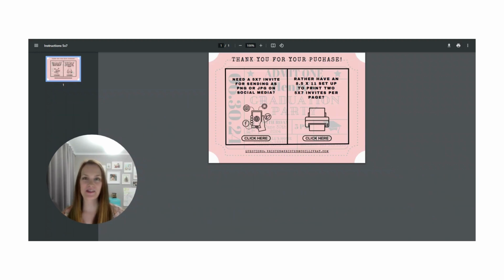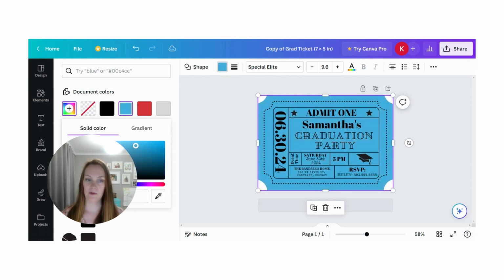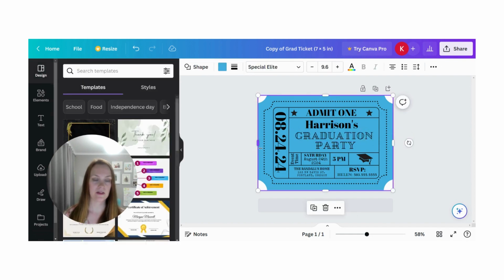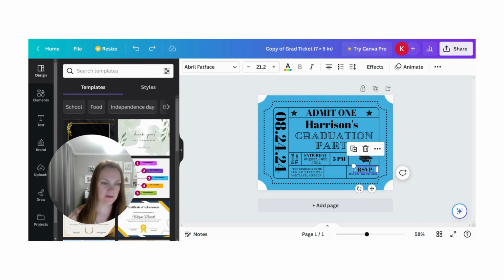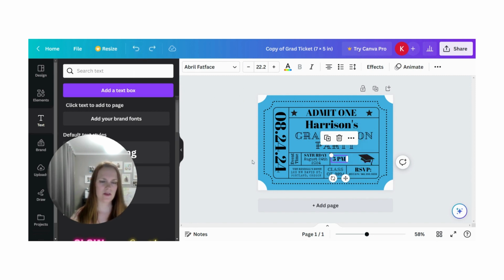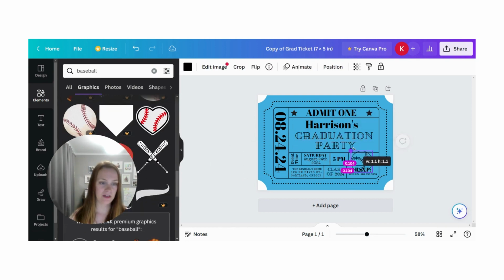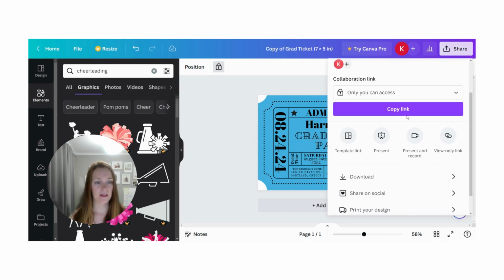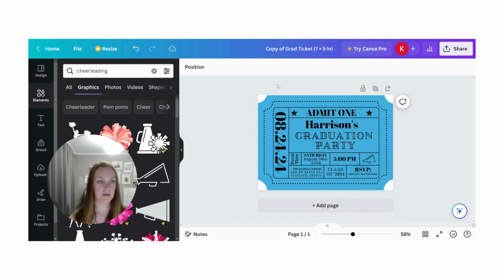Editable Graduation Invitation Template Instructions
A tutorial on how to edit an invitation template in Canva.  Using just your browser, no software required!